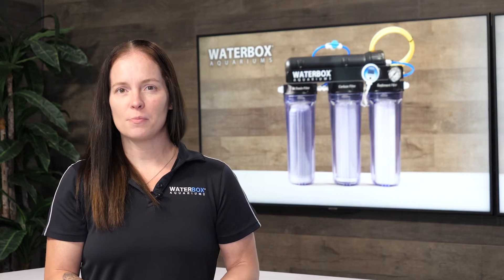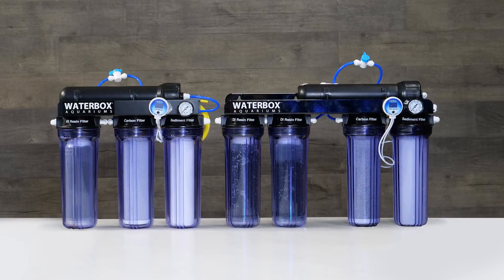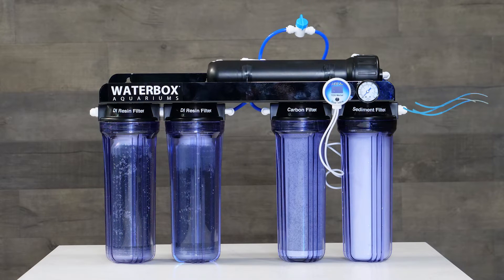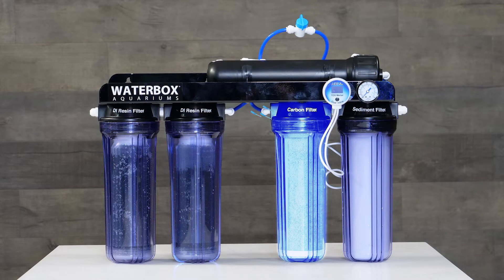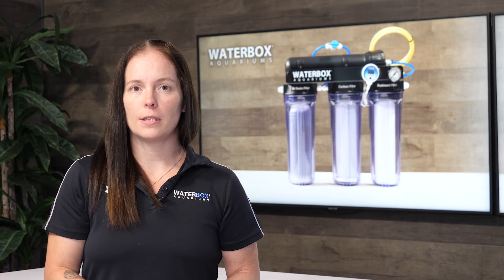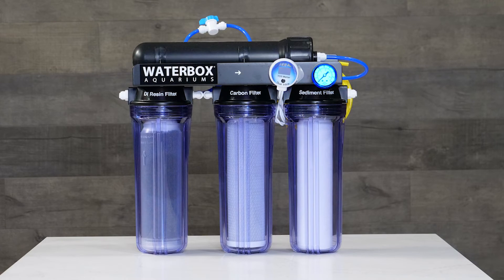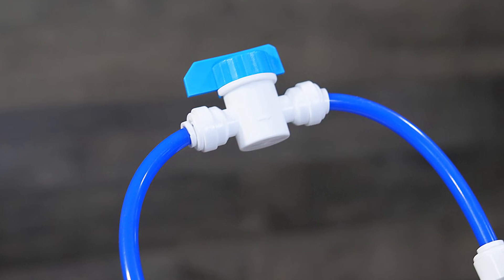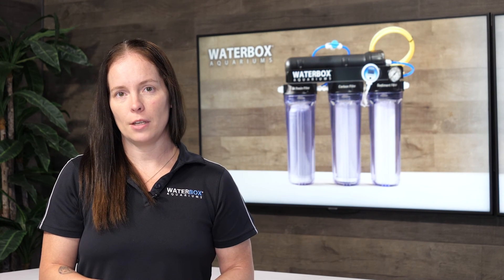RO/DI 4 and 5 Stage by Waterbox Aquariums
The Waterbox Aquariums RO/DI offers a flow rate of 100 GPD (Gallons per Day). This RO/DI comes standard with dual in-line TDS meter, Auto Shut Off kit, flush kit and more to meet your needs. The Waterbox Aquariums RO/DI is the perfect water purification system for every aquarium keeper.